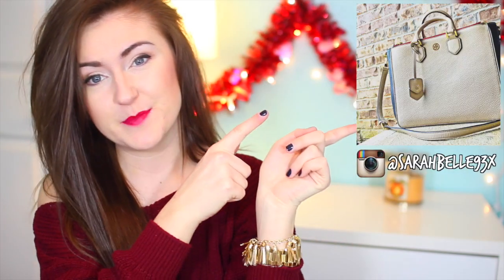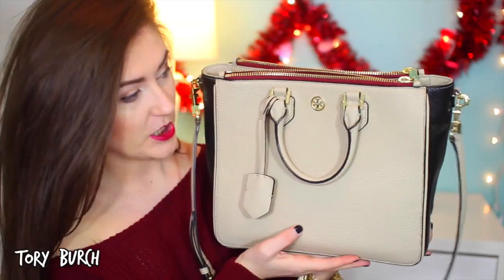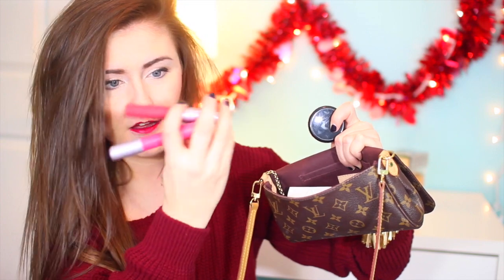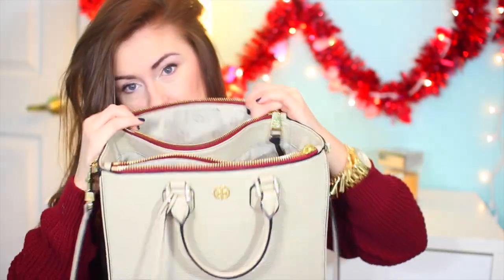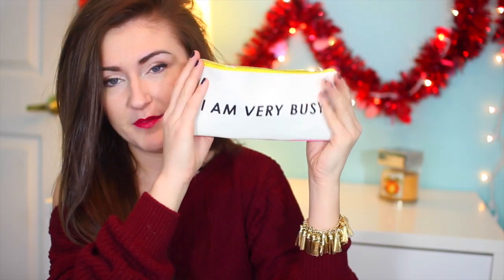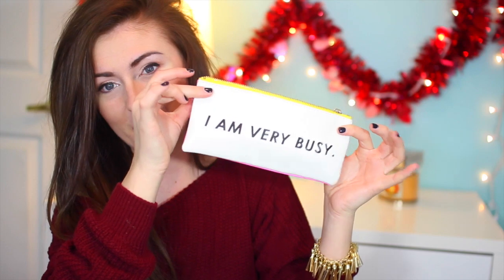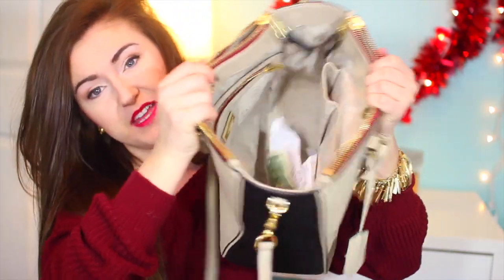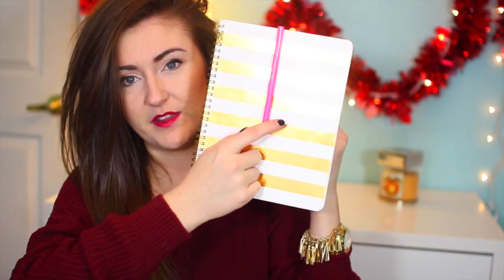What's In My Bag?! ♡ Tory Burch ♡ 2015 || Sarah Belle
In todays video, Im going to talk about whats in my purse with my new Tory Burch Two-Tone Colorblock Pebble Tote!

Tweet your questions next time using AskSarahBelle to @sarahbelle93

❤ Follow me ❤